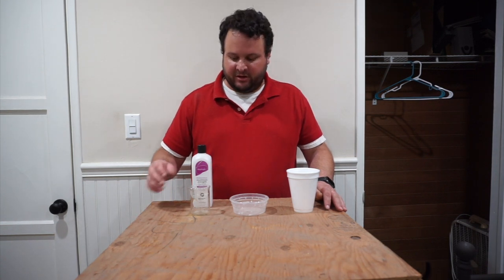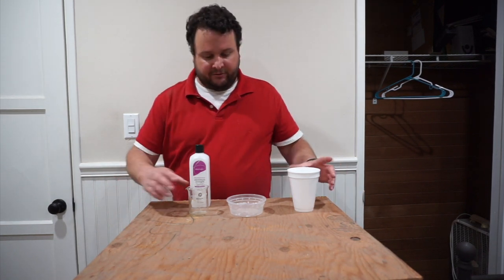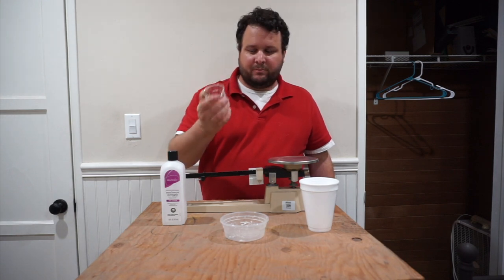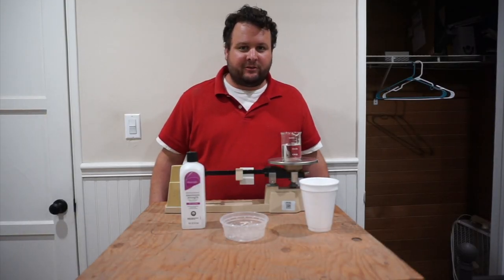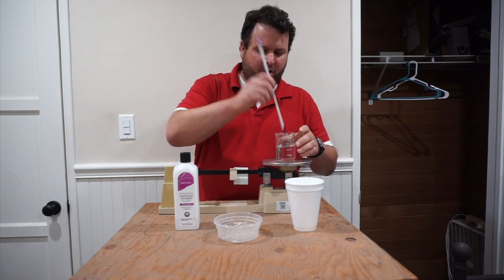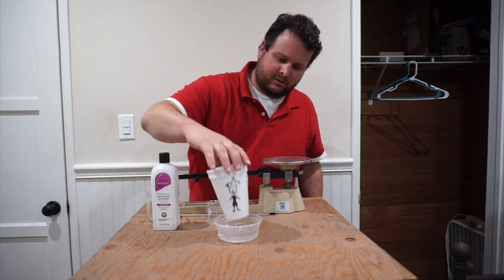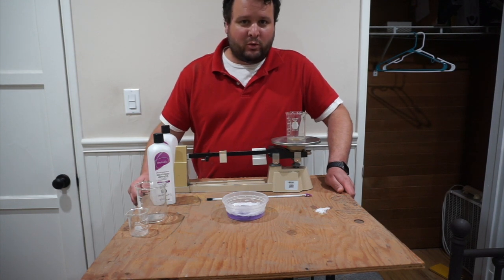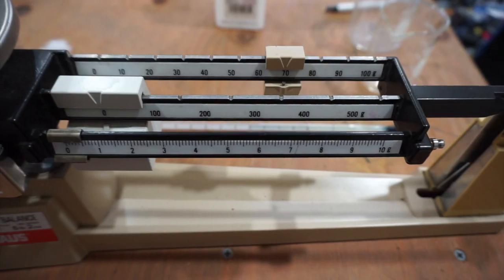The Wicked Witch of the West!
This video isan explanation for the assignment on May 13 and 14.